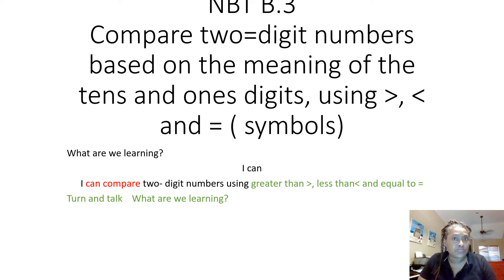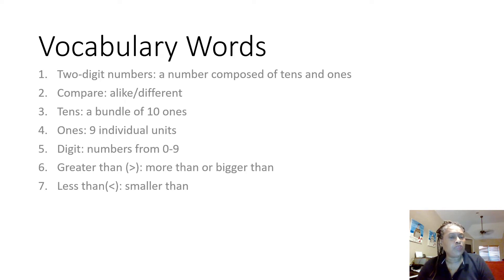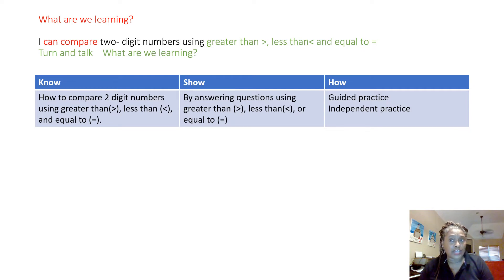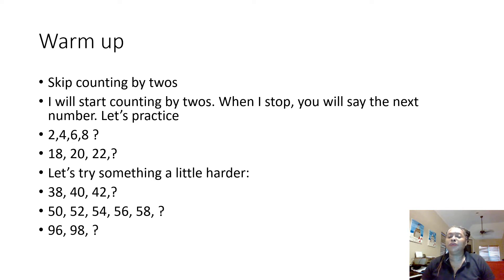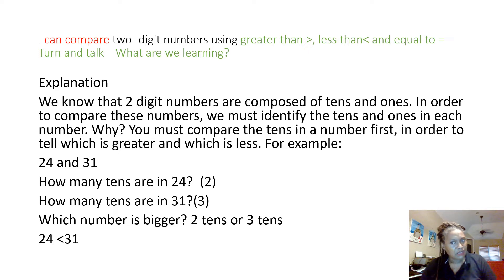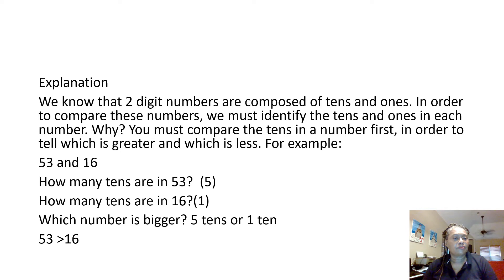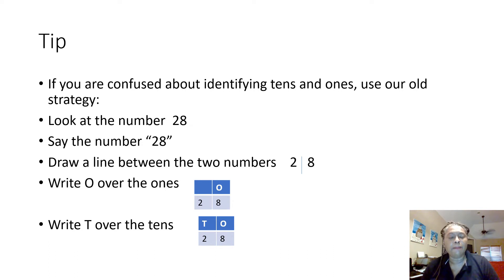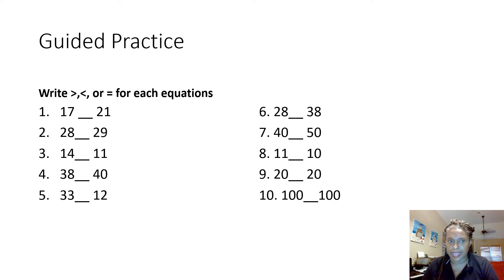1st Grade- Math- Comparing Numbers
Students will compare two digit numbers using symbols.